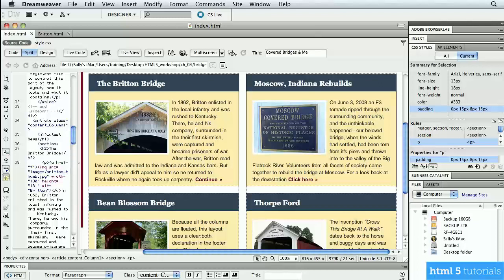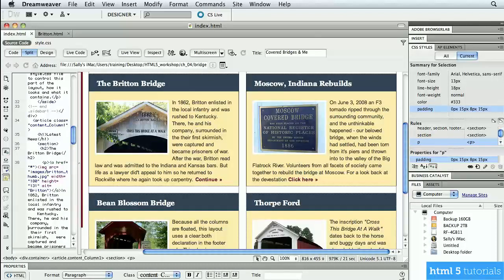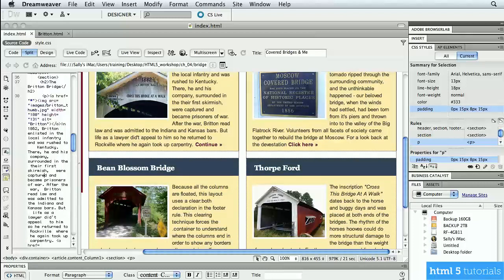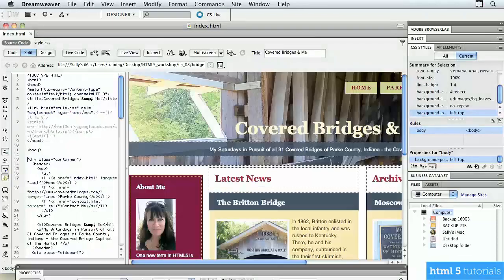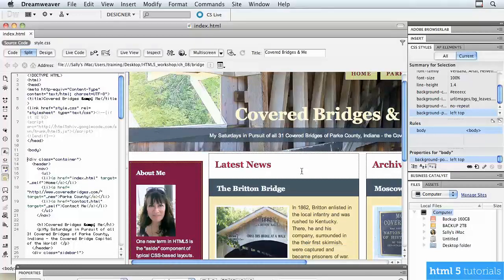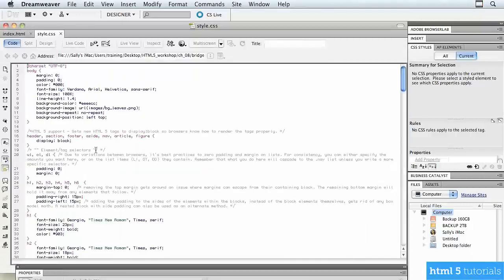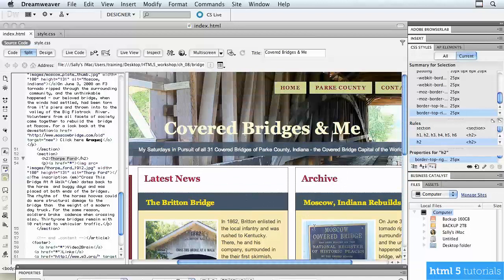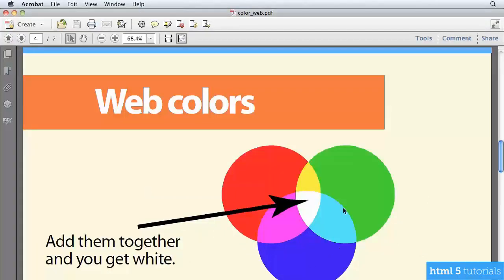Conclusion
Updating Your Blog   02:17
Changing the Look and Feel of Your Site   02:15

Updating Your Blog   02:17
Changing the Look and Feel of Your Site   02:15

Updating Your Blog   02:17
Changing the Look and Feel of Your Site   02:15

Updating Your Blog   02:17
Changing the Look and Feel of Your Site   02:15

Updating Your Blog   02:17
Changing the Look and Feel of Your Site   02:15

Updating Your Blog   02:17
Changing the Look and Feel of Your Site   02:15